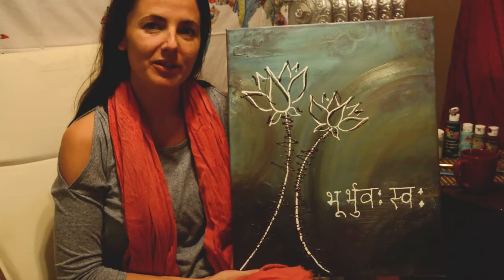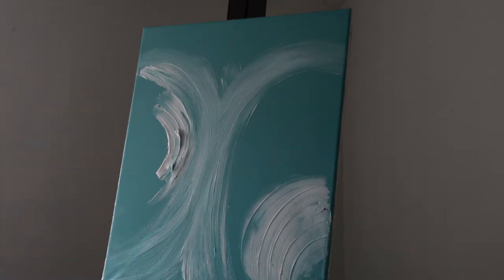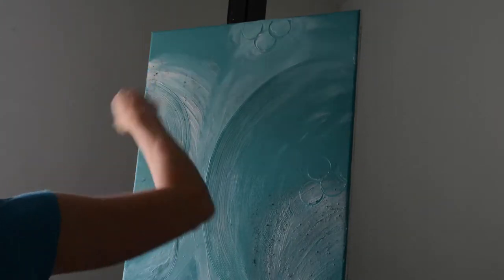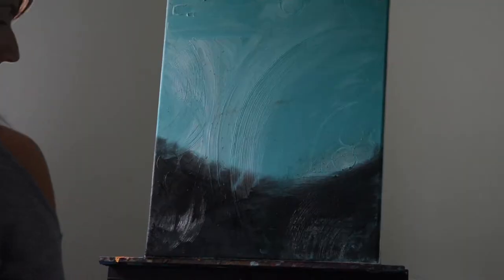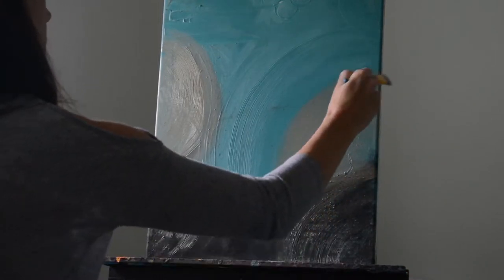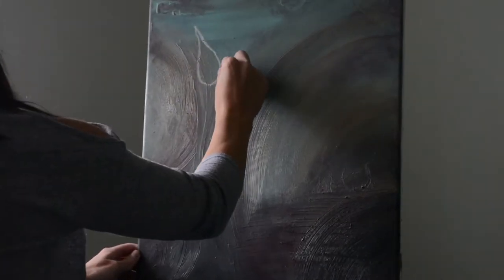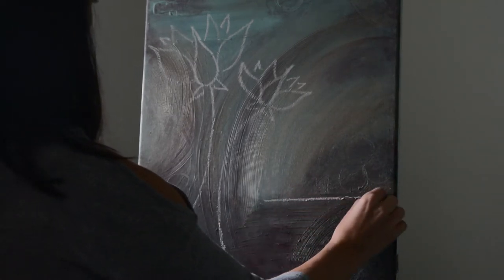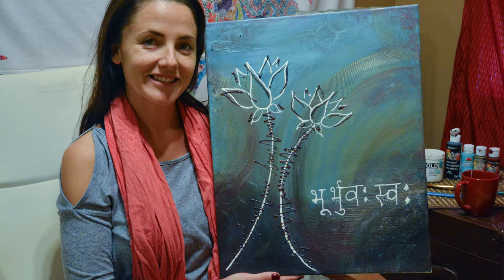Mantra Painting tutorial - step by step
Love Amy Michelle is a space for you to reconnect with yourself + to find some peace amidst the chaos. You can sign up for our free 5 minute audio that will help you to deal with a stressful situation during your day! Grab it here ↴↴↴